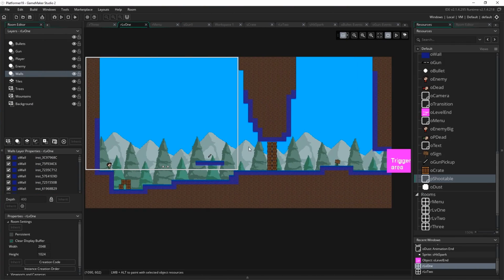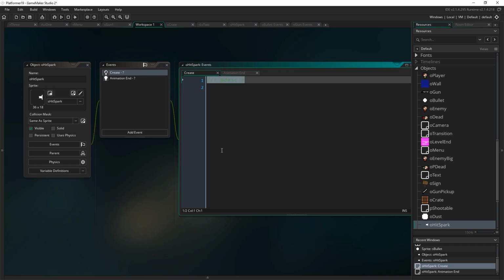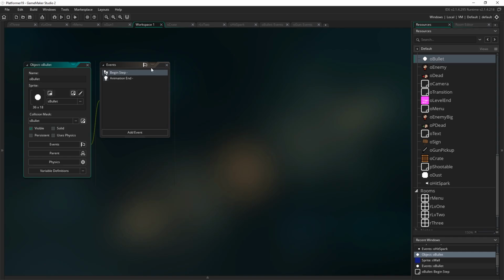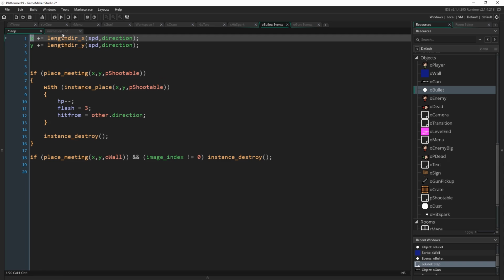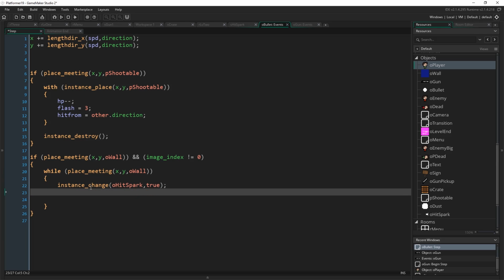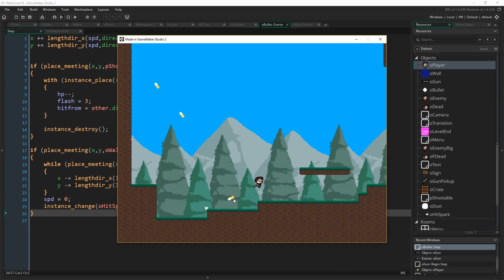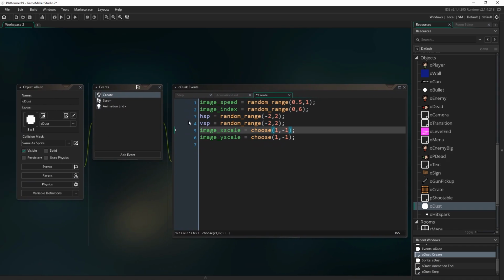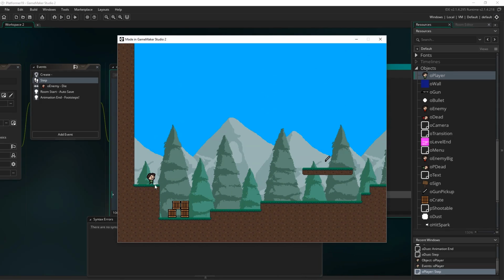GameMaker Studio 2: Complete Platformer Tutorial (Part 20: Sparks & Dust)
New parts to this series released every other Friday.